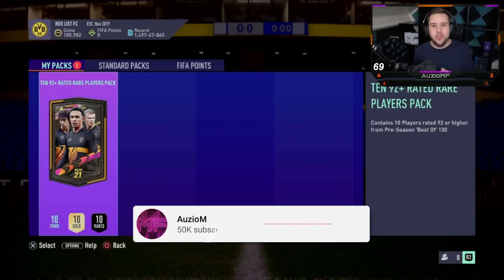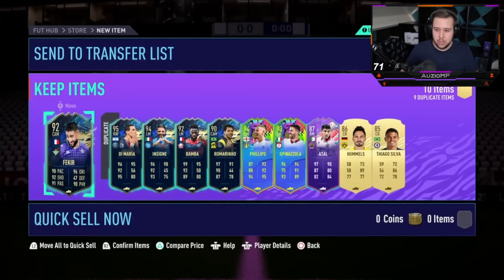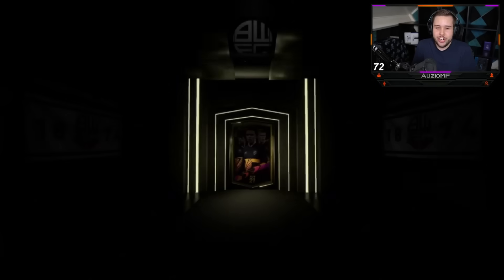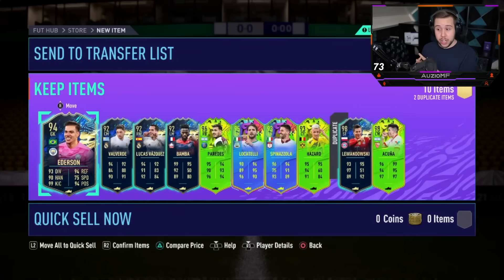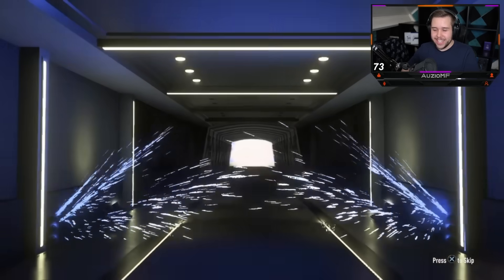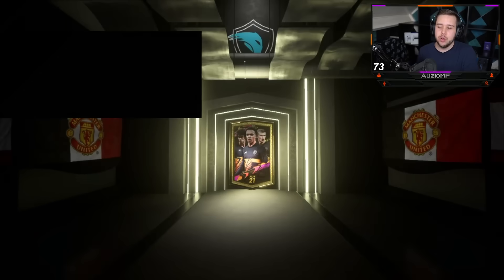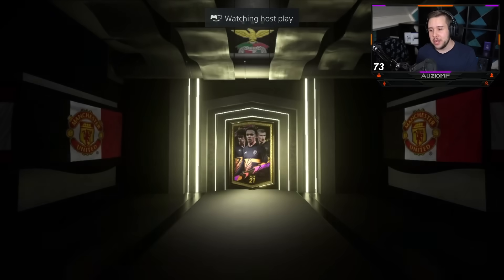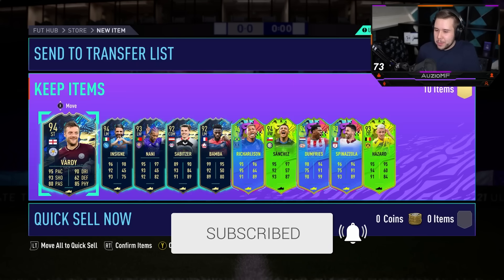15x 92+ x10 UPGRADE PACKS! 👀 - FIFA 21 Ultimate Team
15x 92+ x10 UPGRADE PACKS! 👀 - FIFA 21 Ultimate Team